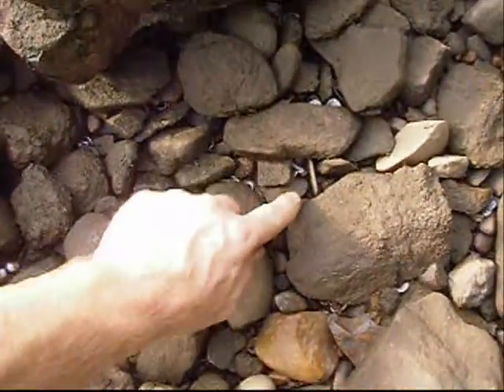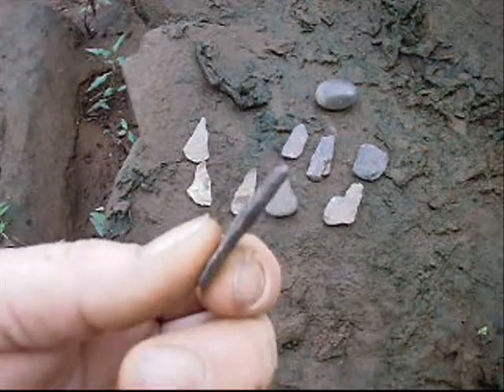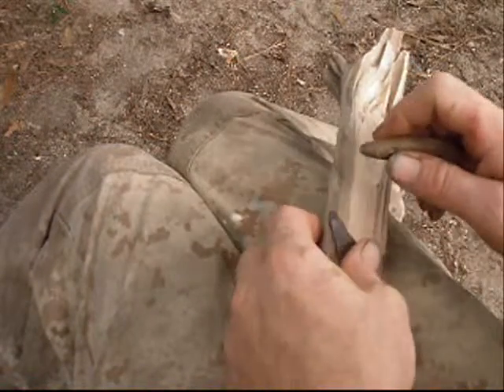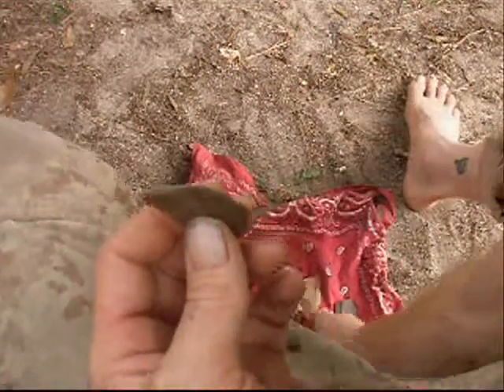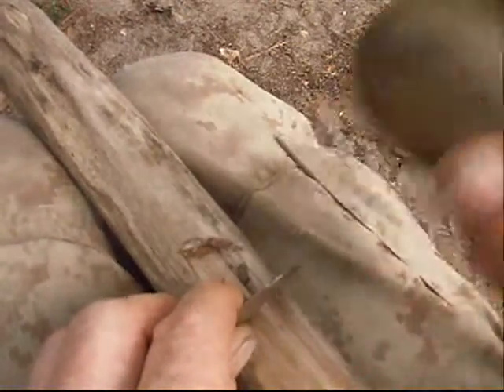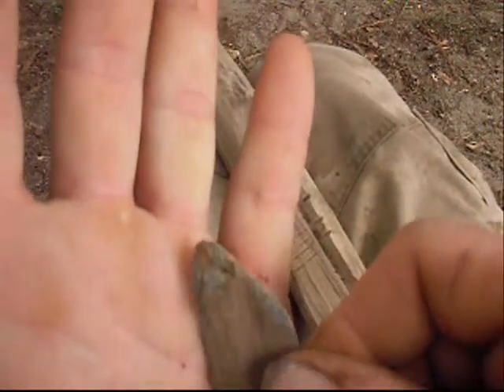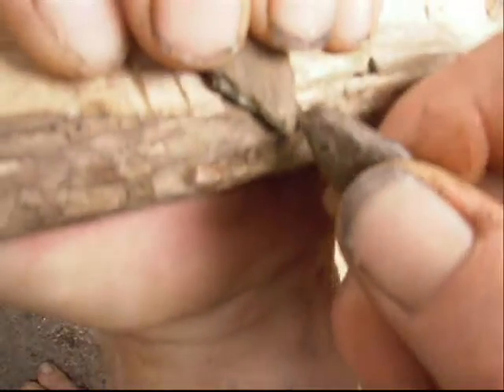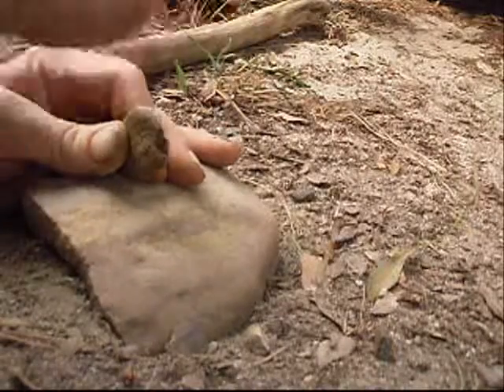Stone works 3- Easy stone points- Primitive 2015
Stone works 3- Easy stone points -A quick demo on how to make a few simple and crud stone tools using the bi-polar method. Arrow heads, spear points and knives. Very primitive method.